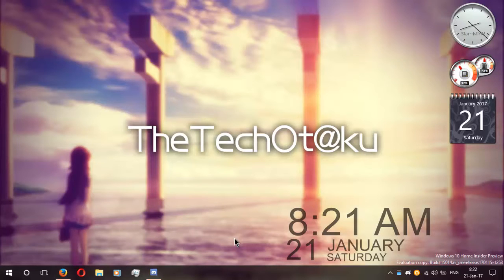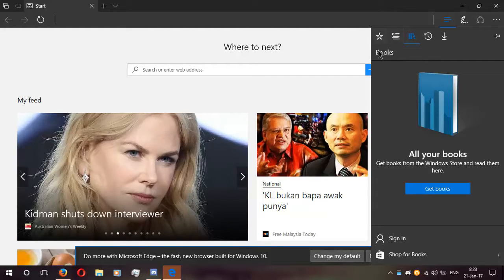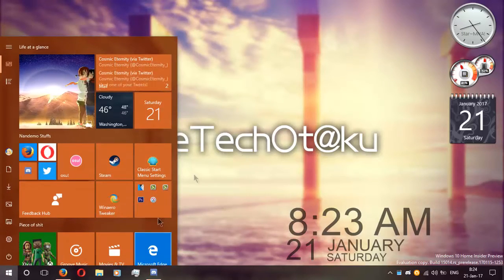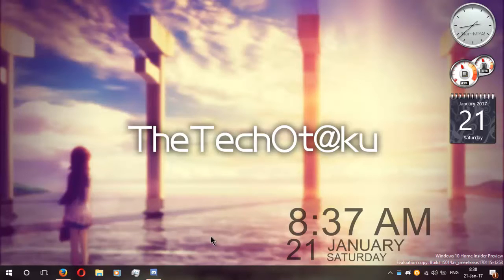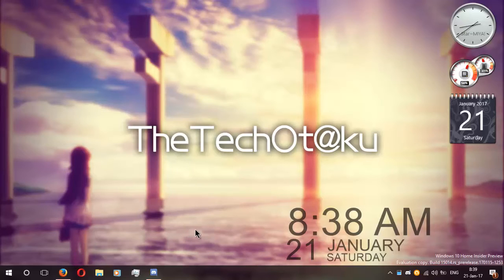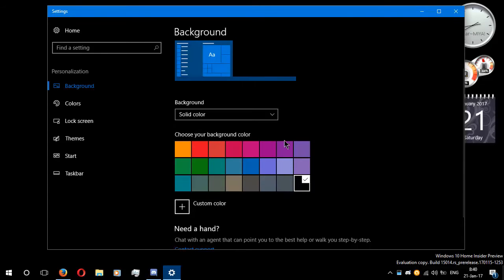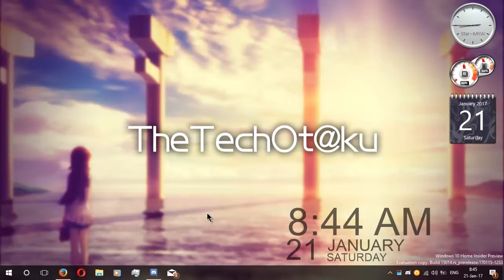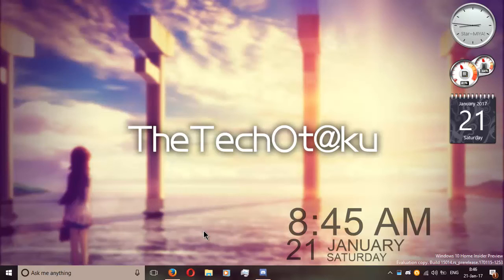Windows 10 Build 15014 Overview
NOTE: This would be the last video to use Rin Toyama intro and outro until I get a new one. Don't worry, I am still making videos on this channel, so don't panic.

Here it is, my first Windows 10 Insider Preview video. This build is running pretty well on my Asus laptop, but I don't recommend installing Insider builds on your main computer like I did. This video showcases the latest features that was present on Build 15014.

I have experienced one big problem installing this build is that the download progress is stuck for a long time. Dona Sarkar said "The download progress indicator shown when downloading this build is currently broken. It may look like you’re getting stuck at 0% or at other percentages. Ignore the indicator and be patient. The build should download fine and the installation should kick off."
I decided to wait and then maximize Settings app and the progress is going.

(that's a long link, don't judge)

~TheTechOtaku (Manaka Mukaido/Shahrin)